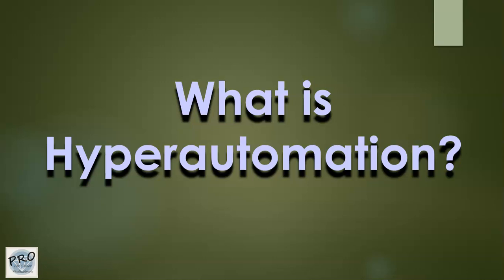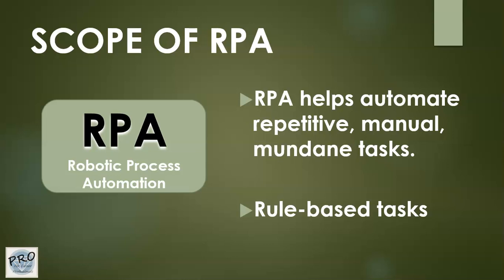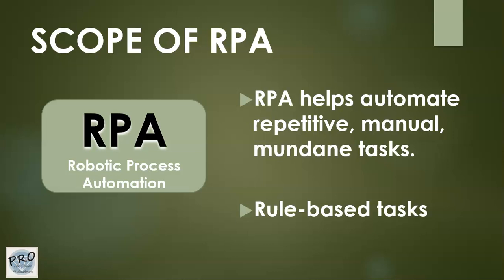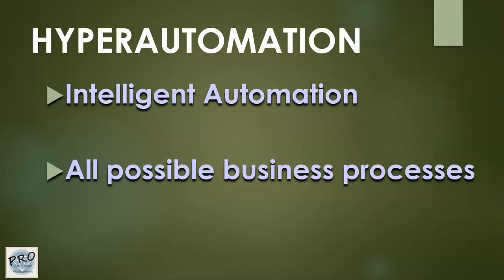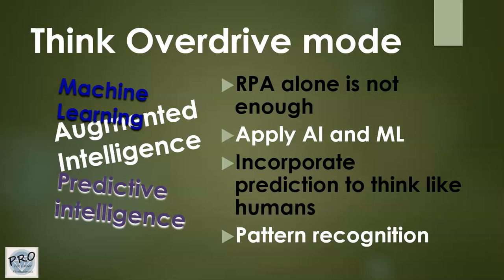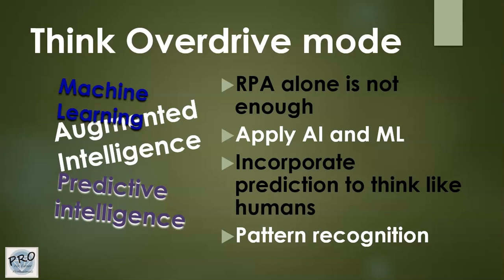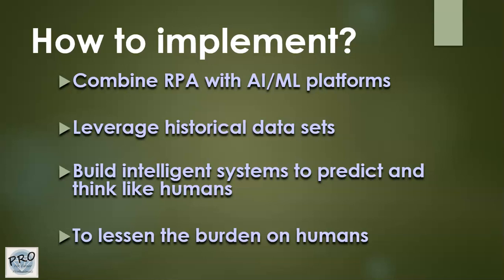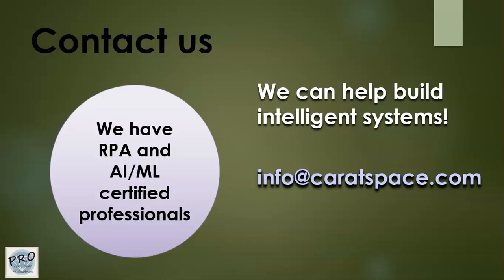Hyperautomation - Simply explained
Watch this short video to understand what "Hyperautomation" is all about.